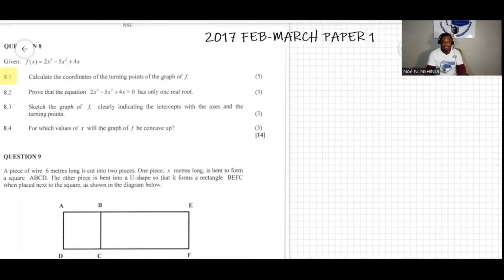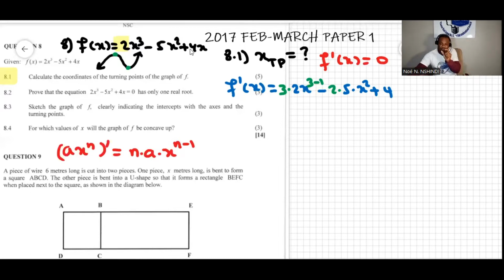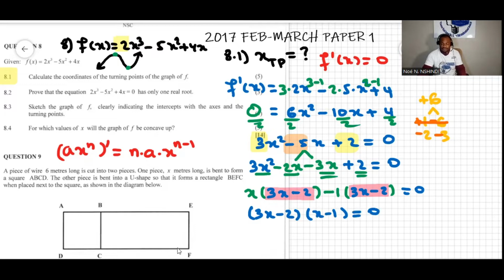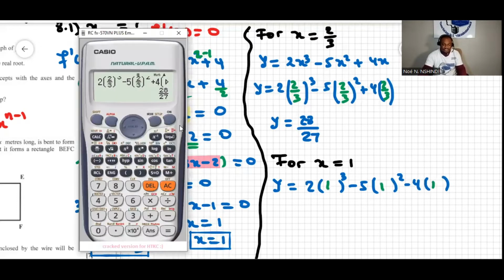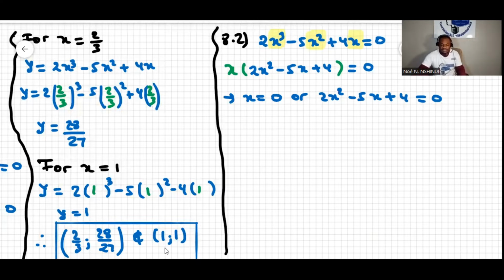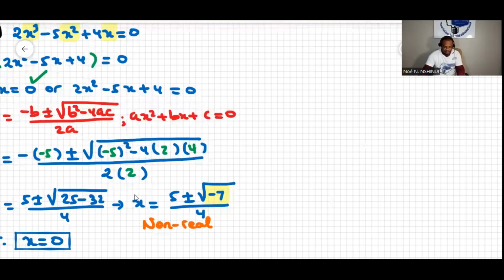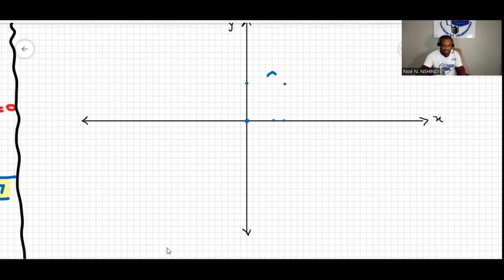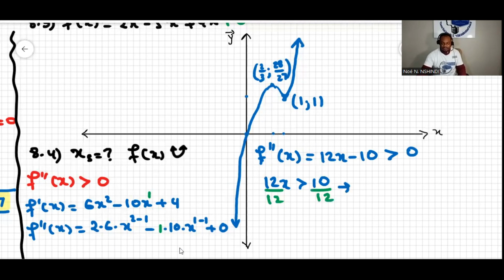GRADE 12 MATHEMATICS PAPER 1 2017 FEBRUARY MARCH QUESTION 8 DIFERENTIAL CALCULUS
@triplentutoring GRADE 12 MATH PAPER 1 2017 FEBRUARY MARCH QUESTION 8, 9 AND 10 DIFERENTIAL CALCULUS. DIFFERENTIVES AND CALCULUS. To view more DIFERENTIAL CALCULUS problems

1) Video Detailed Solution of Question Papers
2) 1-on-1
3) Group of at most 10 Students

2) Regular Students

~𝗔𝗿𝗶𝘀𝘁𝗼𝘁𝗹𝗲